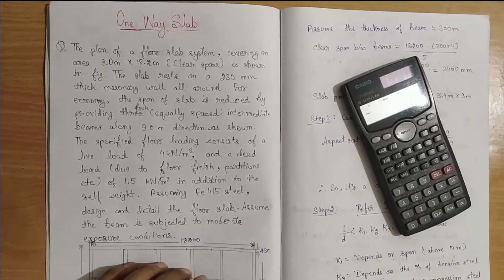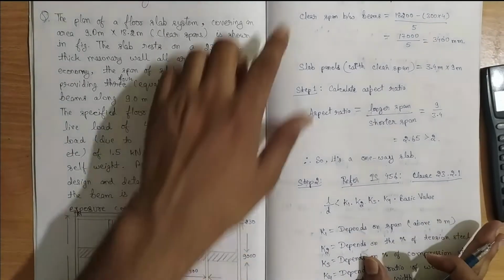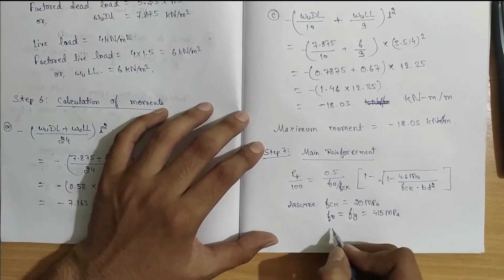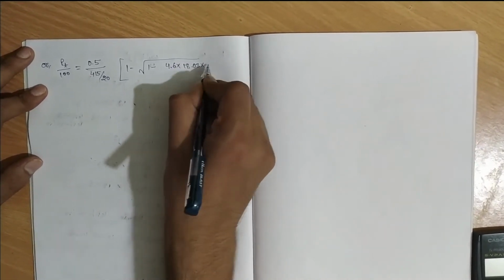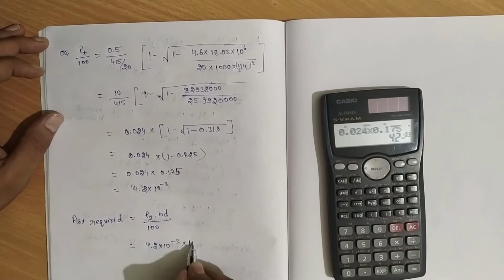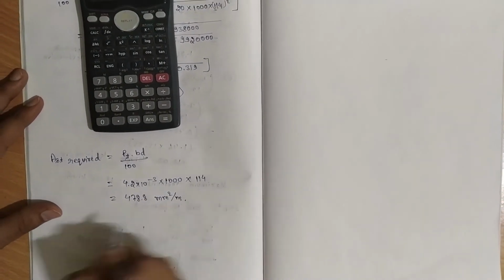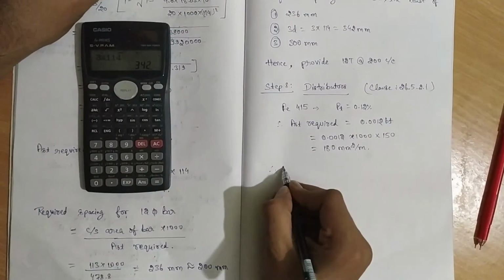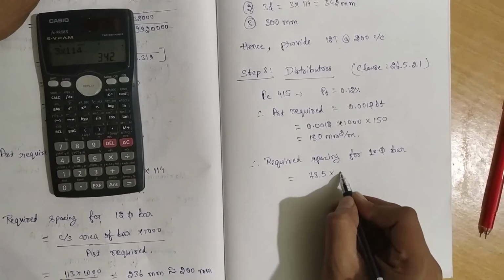Design of One Way Slab || Part 3 | Limit State Method | IS 456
In my last video, I have explained to you the question, calculation of effective depth, the overall depth, and the effective longer & shorter span,  how to calculate load, factored load, and moment in the one-way slab.
In this video, I have discussed about main reinforcement and distributors.
In my upcoming videos in this series i.e., 'Design of One Way Slab Part 4', I will explain you the drawing of slab.

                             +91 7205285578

Join Civil Center Student Club Today